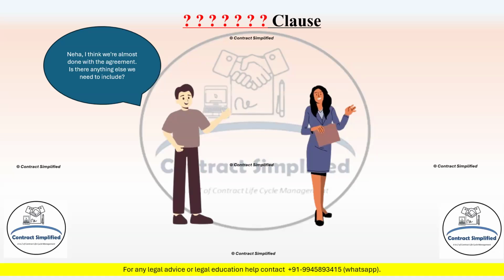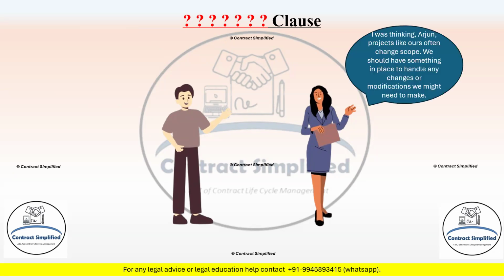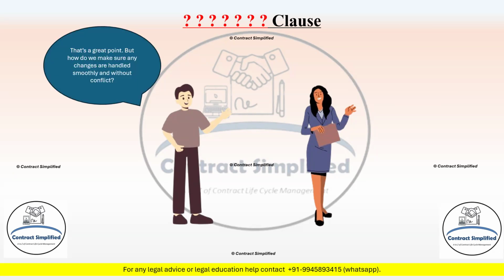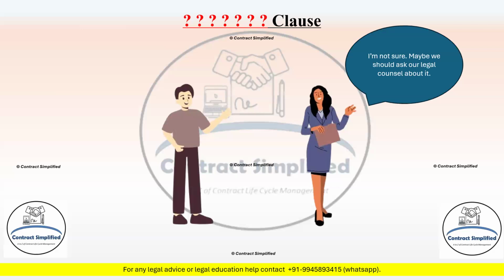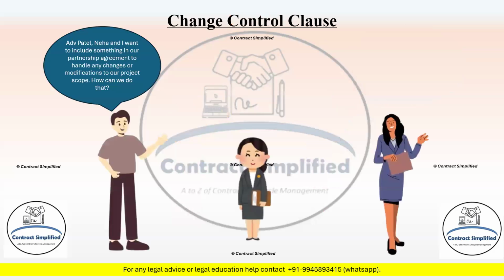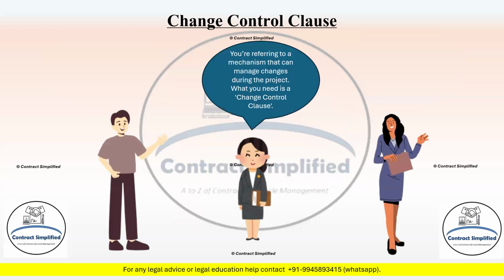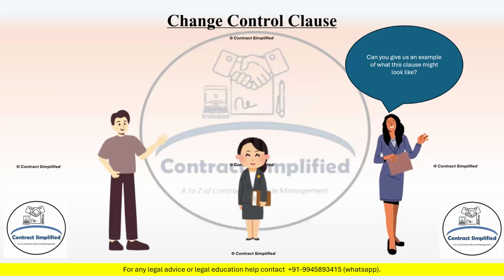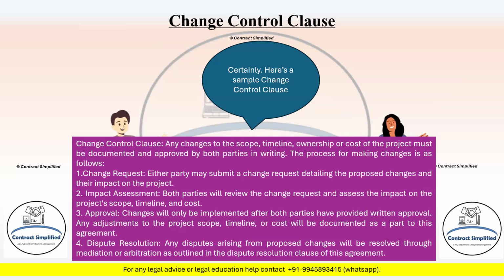Preparing for the Unexpected: How Contract Clauses Can Manage Scope Changes | Change Control Clause